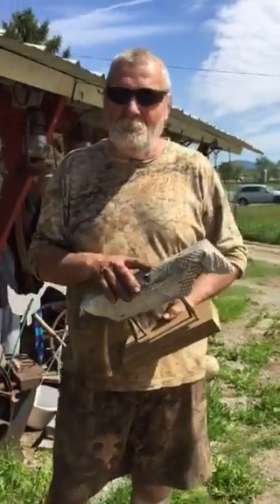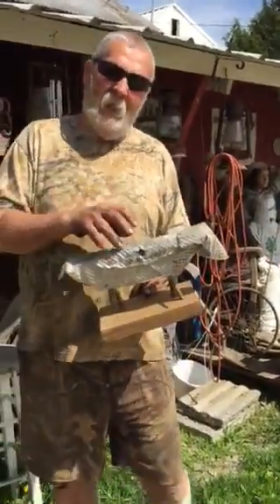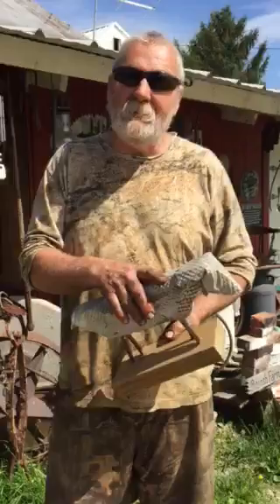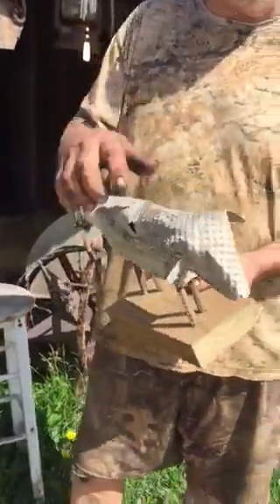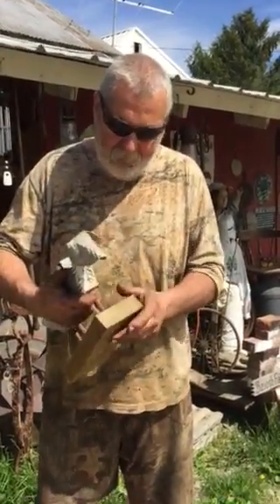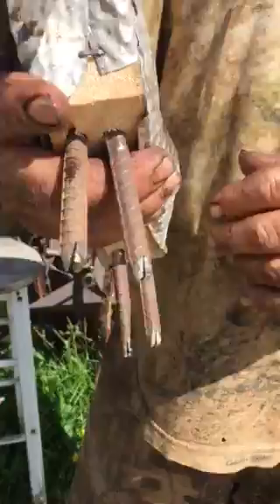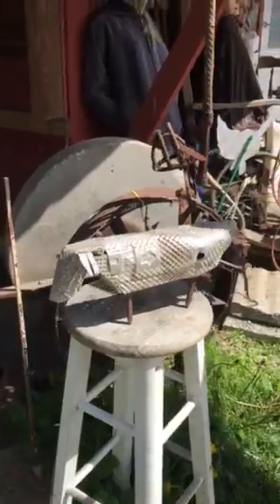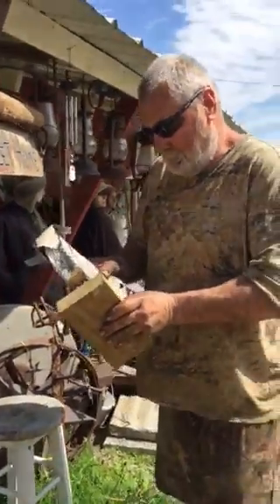Junk Art Artist Ed Gulley's "Sheep" made from a Catalytic Converter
Artist and Farmer Ed Gulley explains how he made one of his newest sculptures